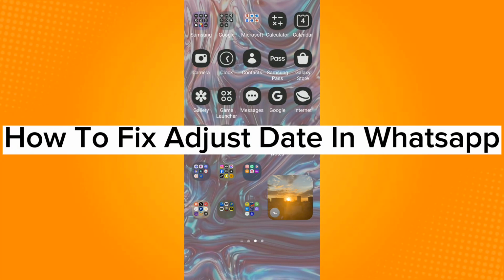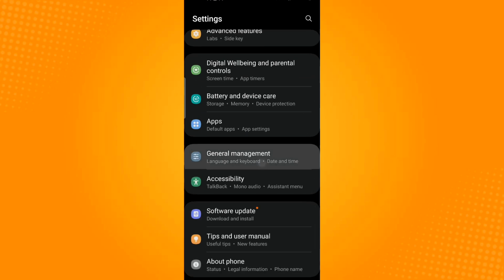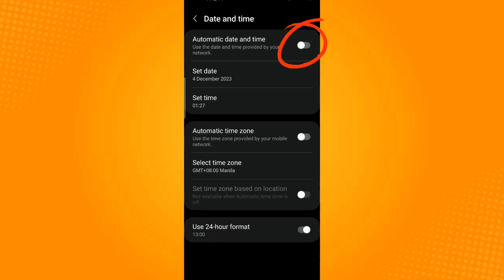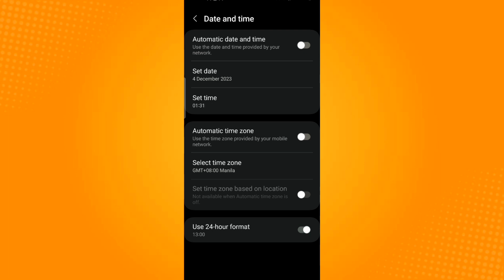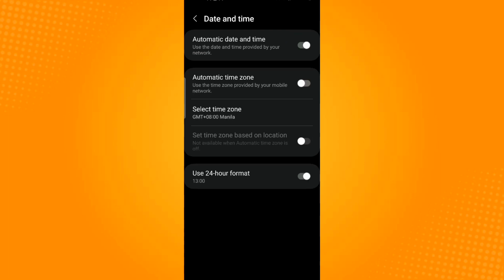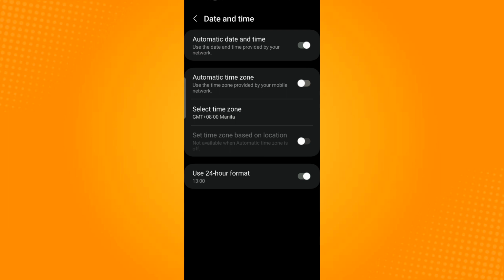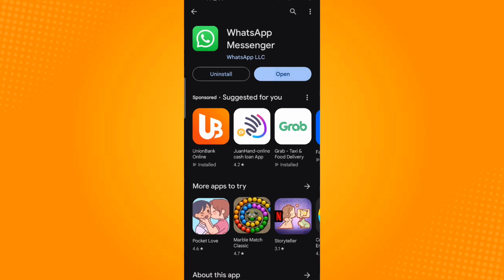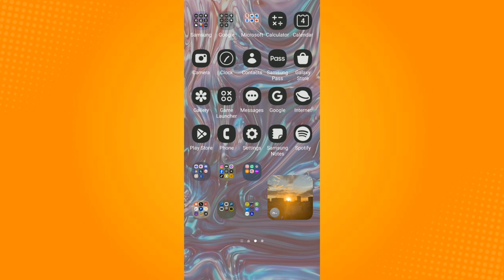How To Fix Adjust Date In WhatsApp !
Learn‎‎‏‏‎ ‎How To Fix Adjust Date In WhatsApp

In this video I will show you‏‏‎ ‎how to fix adjust date in whatsapp